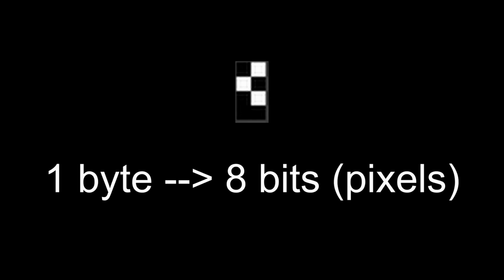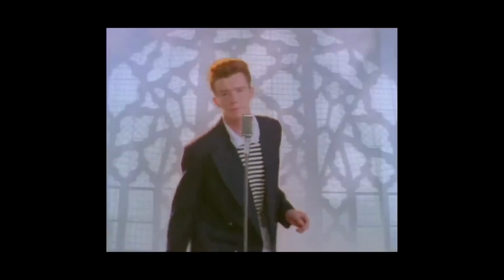QR-CODES EXPLAINED IN 90 SECONDS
credit @wacky.science